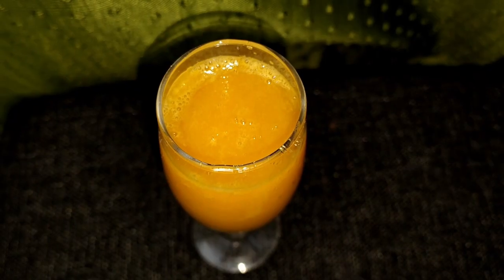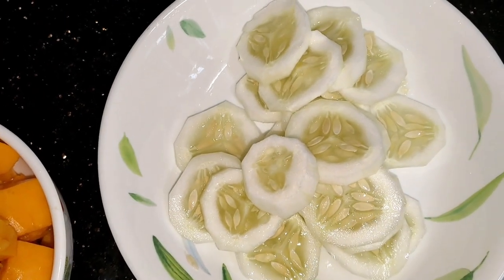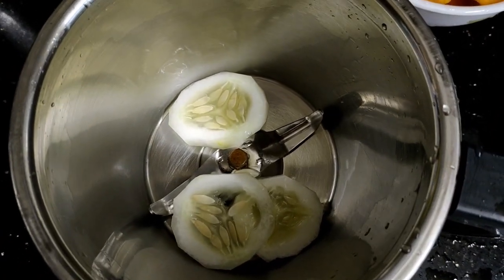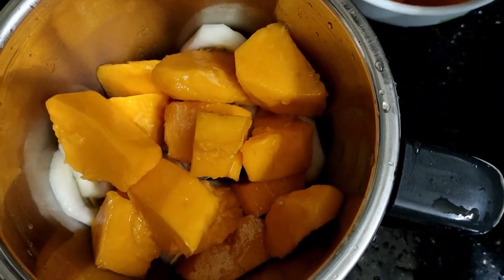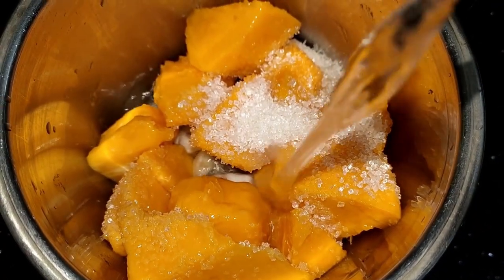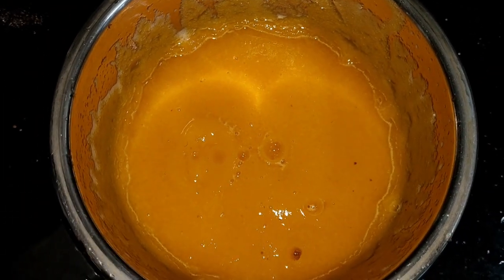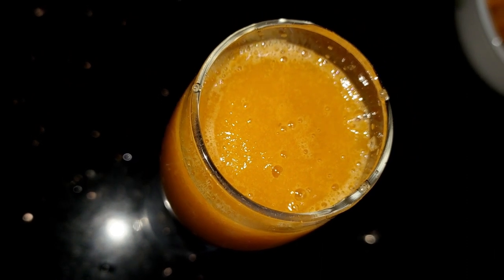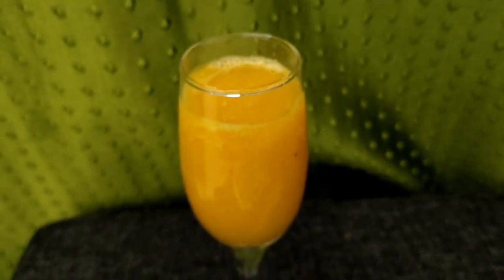പപ്പായ ഇതുപോലെ ഒന്ന് ജ്യൂസ്‌ അടിച്ചു കുടിച്ചു നോക്കൂ. വീണ്ടും ഉറപ്പായും ഉണ്ടാക്കും